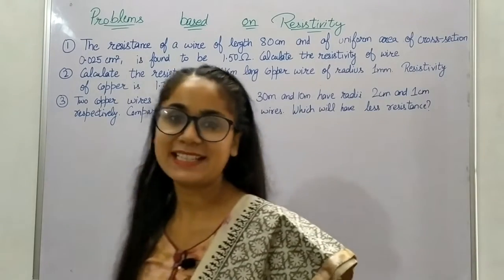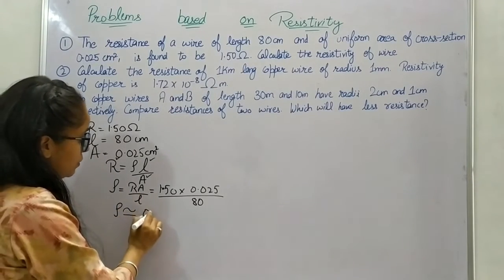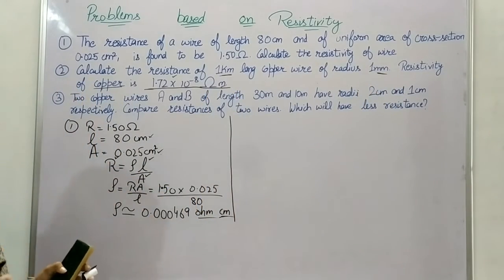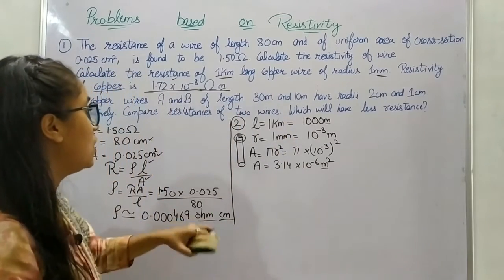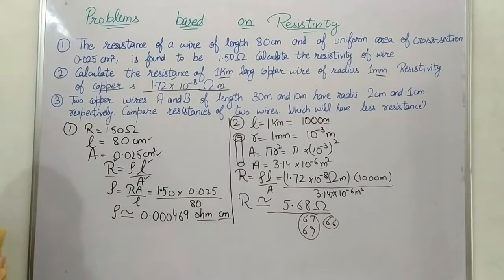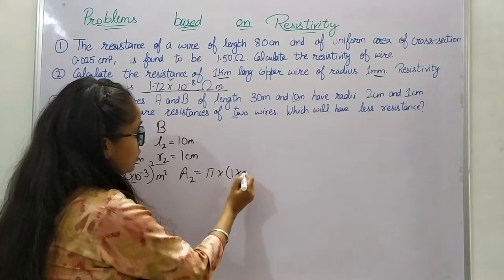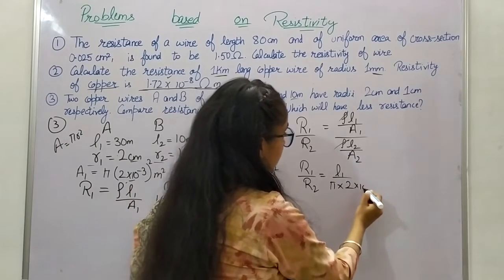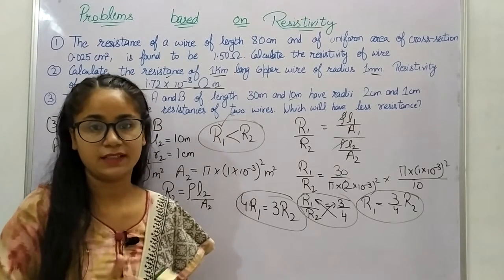Problems based on Resistivity | Electricity | Class 10 Science | Physics | The Enlightened Room#cbse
In this video, Miss. Devinder Kaur explains about the various problems that are based on Resistivity.